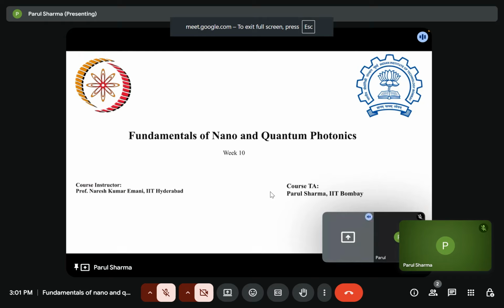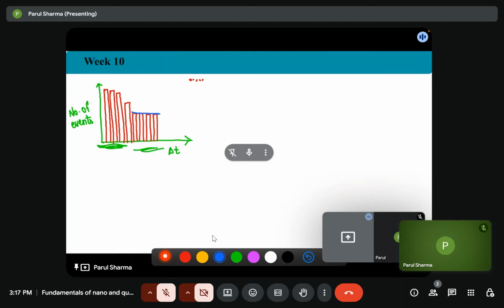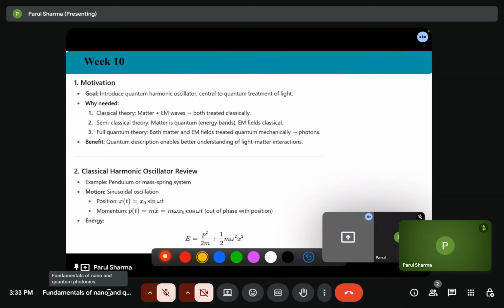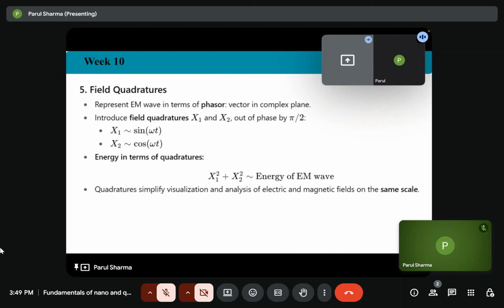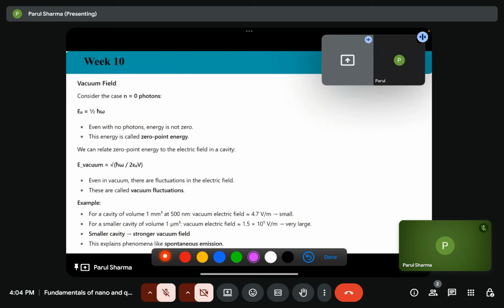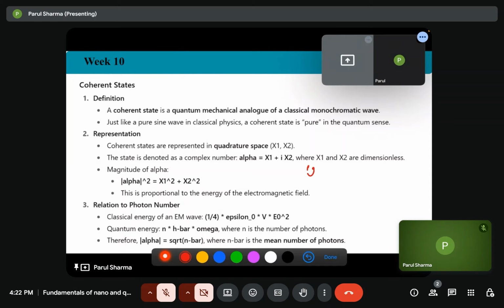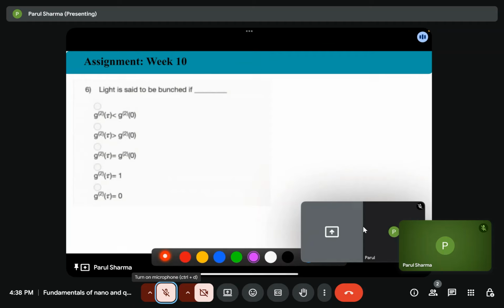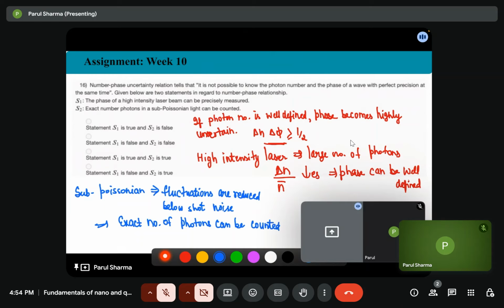Week 10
Coherent States, Vacuum field fluctuations, Intro to squeezed states